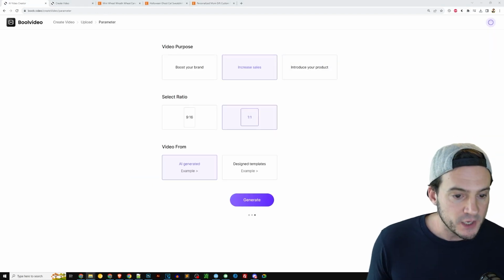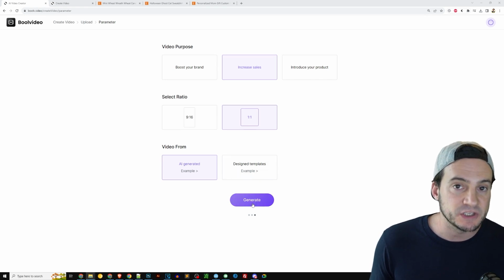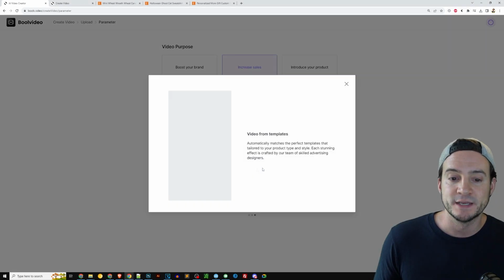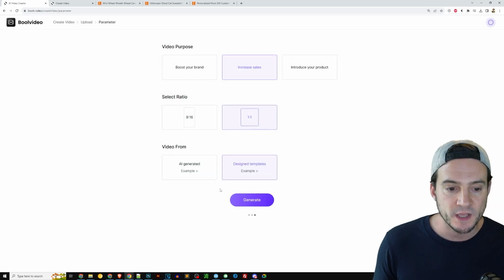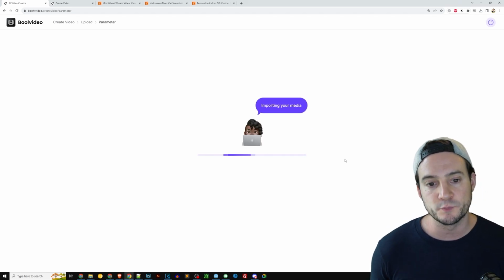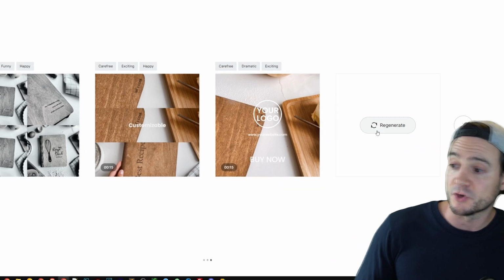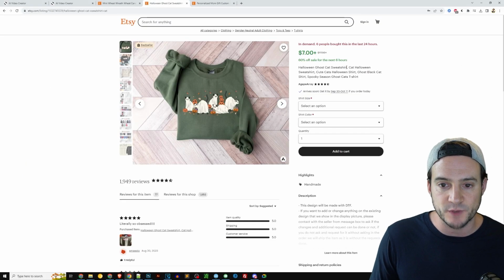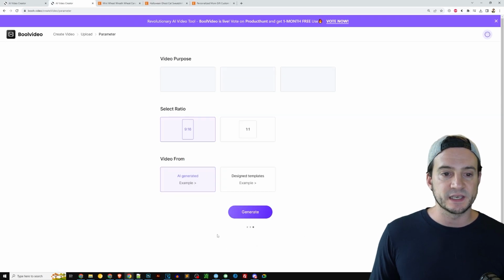Turn Product Mockups into 🎥VIDEO to Increase Etsy Sales w/ BoolVideo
🔨 UTILITY

🔥 POD AUTOMATION

🎨 DESIGN